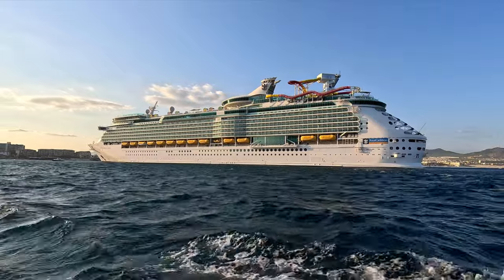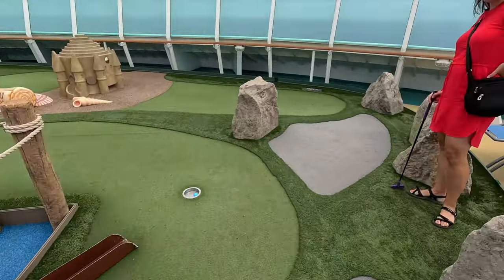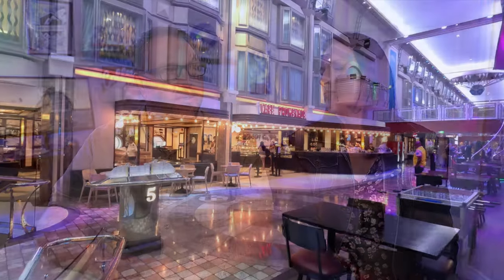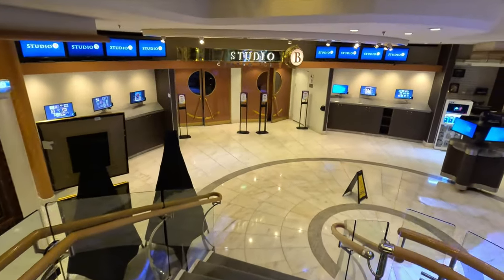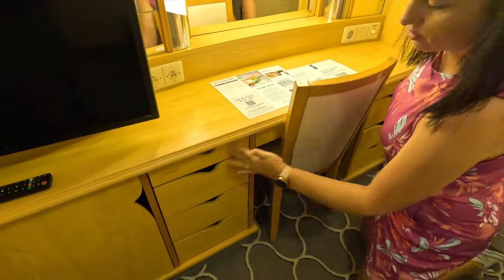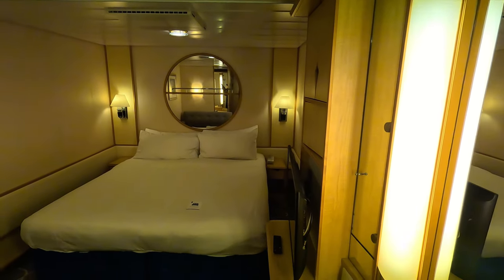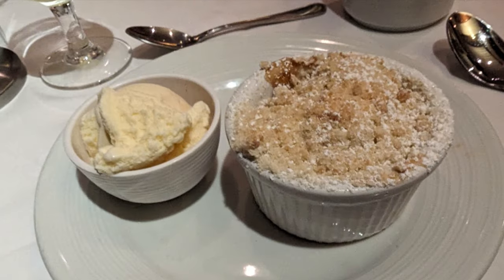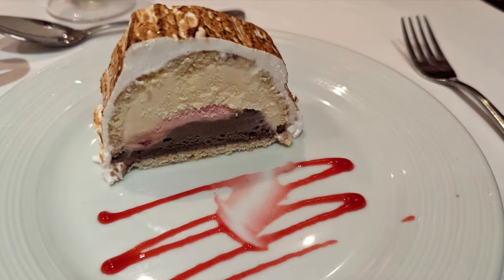The Truth about the Royal Caribbean Navigator of the Seas - Our Likes and Wishes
Are you looking for a comprehensive review of the Royal Caribbean Navigator of the Seas? Join us in this video where we unveil our Likes and Wishes from our recent Mexican Cruise aboard the Navigator of the Seas, departing from Los Angeles California. Throughout the video, we will explore various aspects of the Navigator of the Seas including the layout and amenities, our Navigator of the Seas Interior Cabin, the food and diverse restaurants available onboard, and the exciting entertainment and activities. Get ready to discover the authentic truth about the Navigator of the Seas as we recount our remarkable journey to Mexico.

⌚Time Stamps
00:01 Introduction
00:55 Layout and Amenities
24:13 Interior Cabin 9233
33:47 Food and Restaurants
52:07 Entertainment and Activities
1:03:26 Final Thoughts